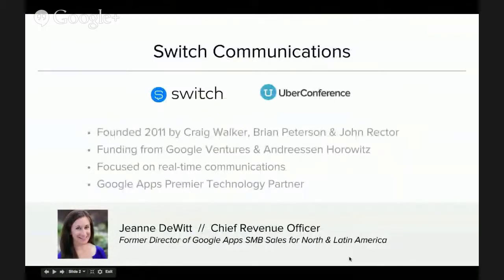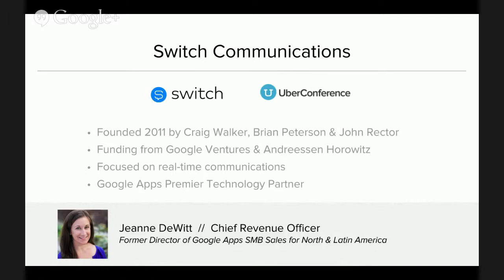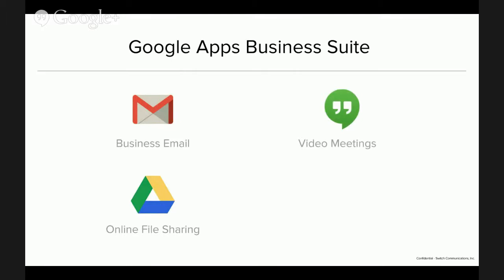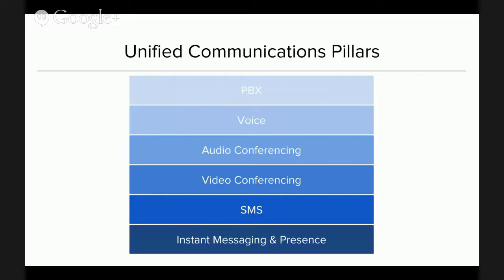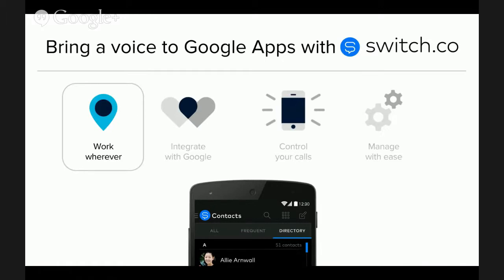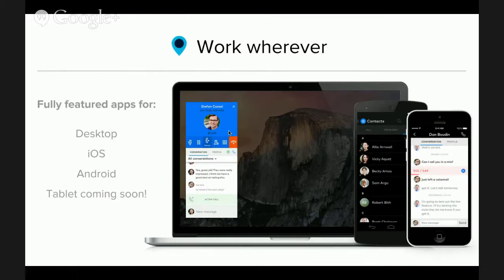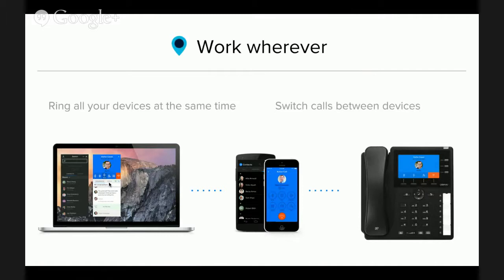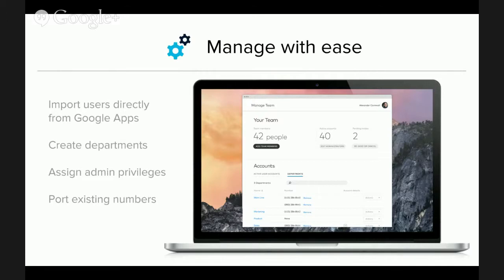How to Build a Communication Suite with Google Apps